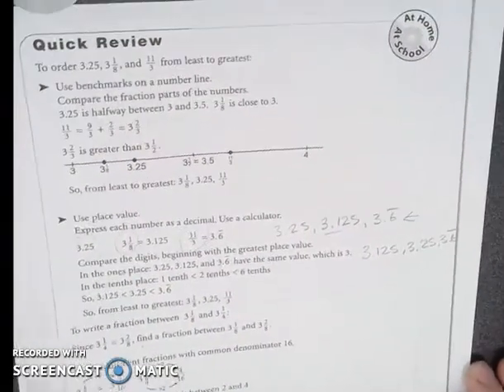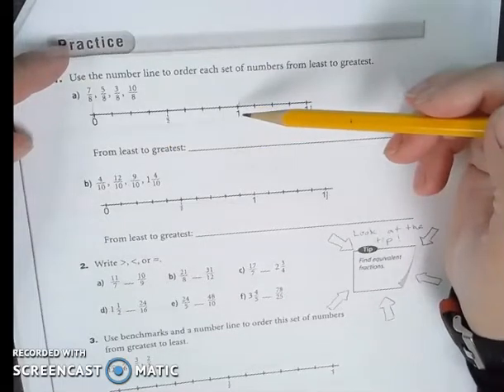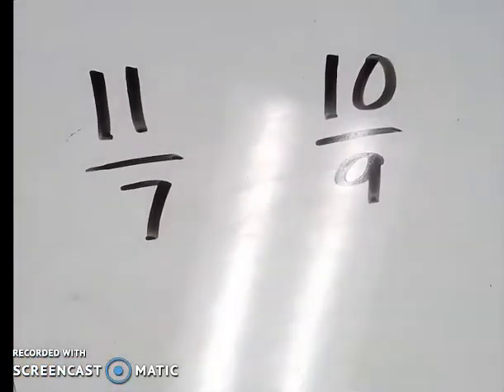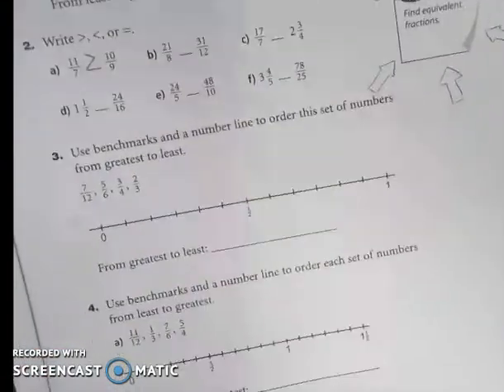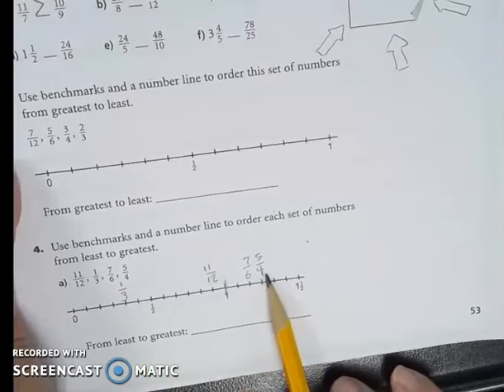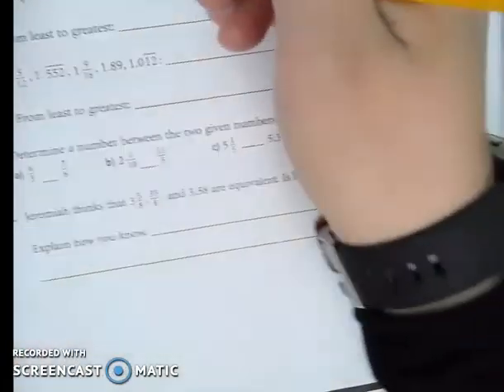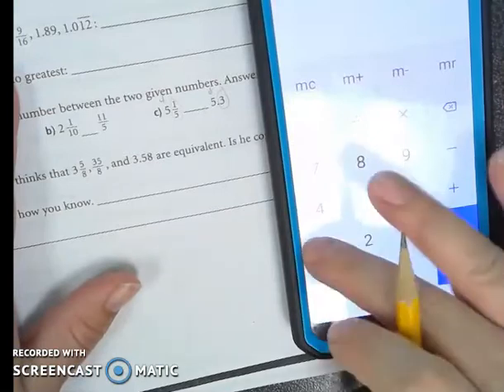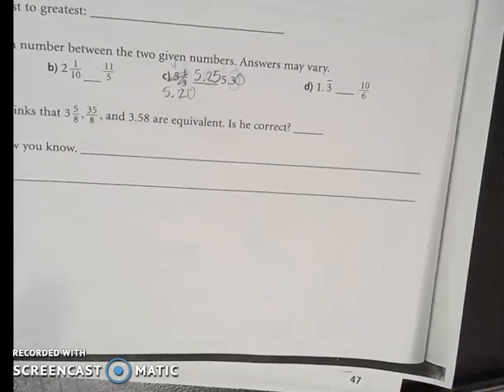May 25 Part 2